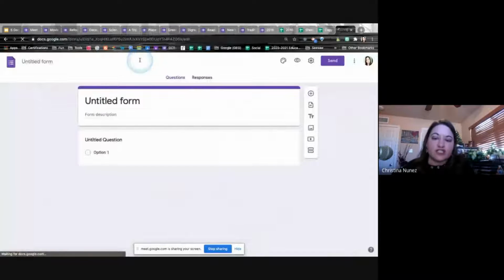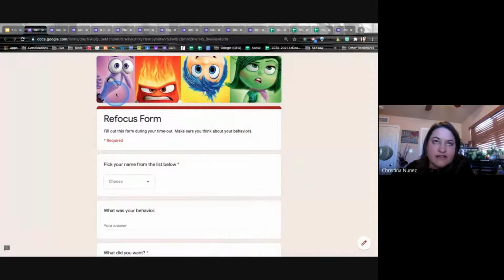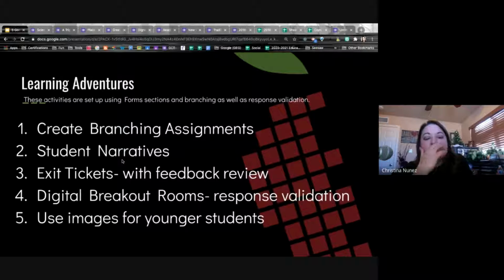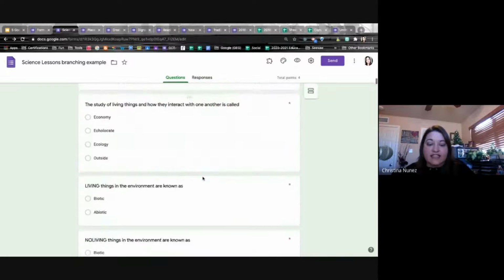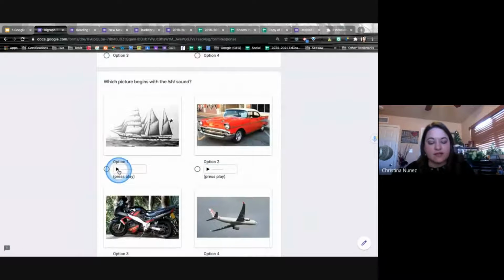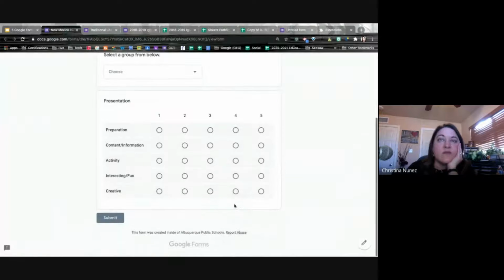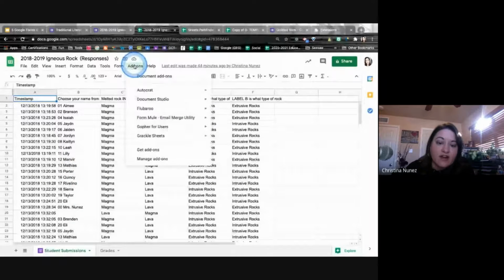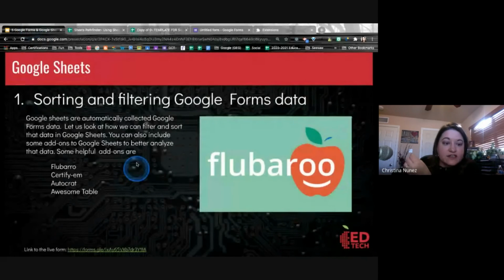Google Forms PLUS K-5- Webinar - APS PD -January 2021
Learn about the versatility of Google Forms. Google forms can be used for flipped instruction, differentiation, self-grading quizzes and so much more using Google forms branching, response validation, and feedback. Learn how Forms can be used to grade more quickly.  Use Flubaroo in sheets to grade a variety of assignments.